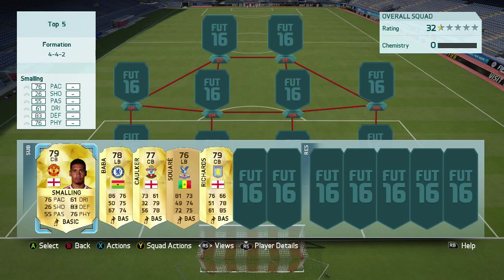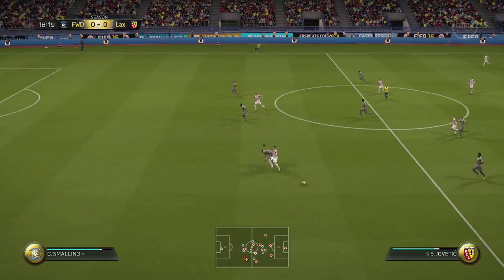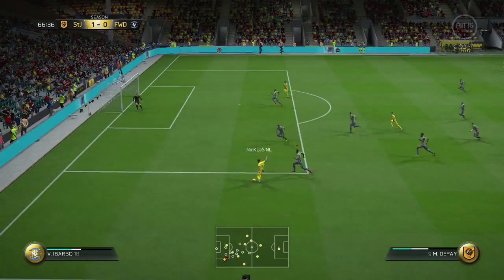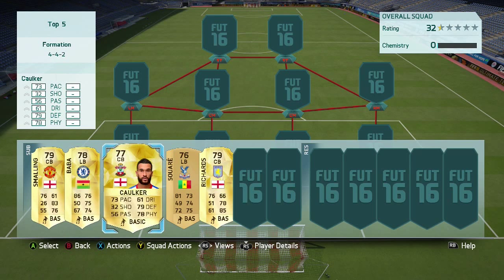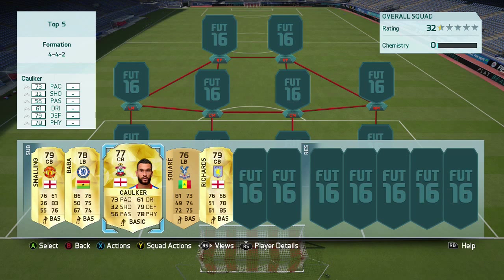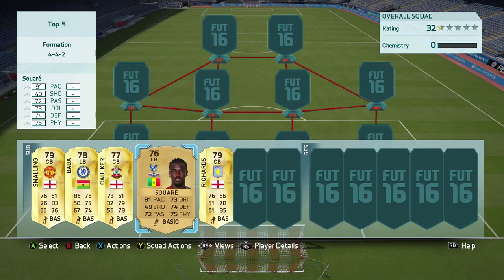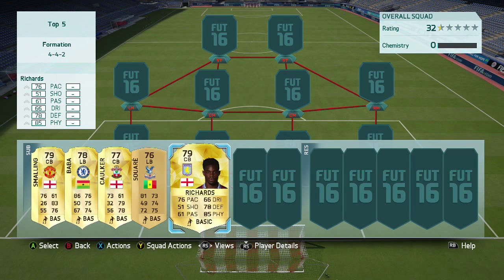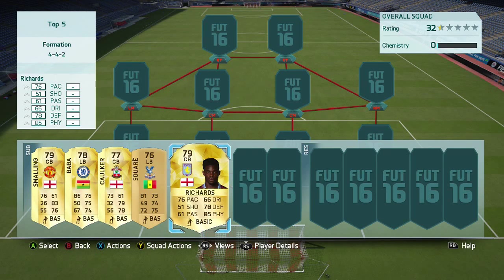TOP 5 BEST CHEAP BPL DEFENDERS - FIFA 16 Ultimate Team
Here's my Top 5 cheap defenders from the barclays premier league in Fifa 16 Ultimate Team. Featuring the likes of Chris Smalling, Baba, Steven Caulker, Souare and Micha Richards, this line up is sure to help you win a lot of games as well as keeping a lot of clean sheets.

These defenders are incredibly overpowered and make shutting out the opposition in fifa 16 very easy.